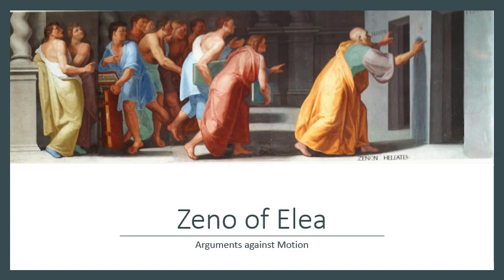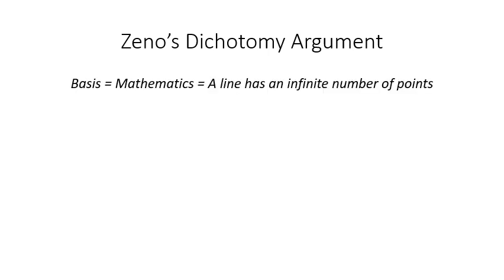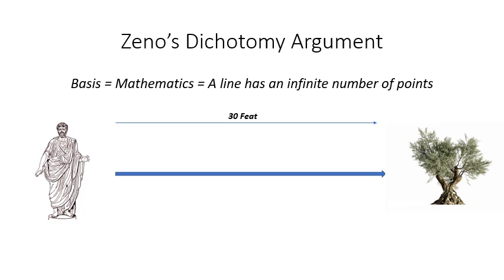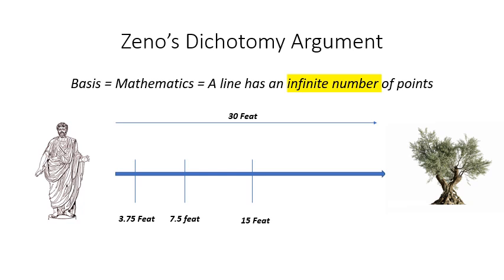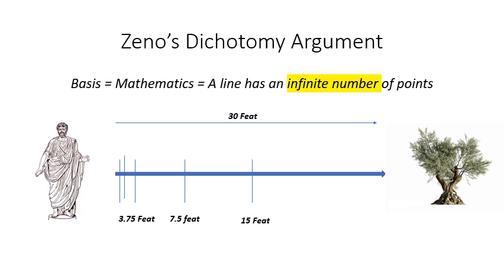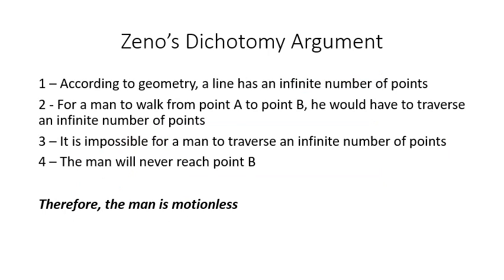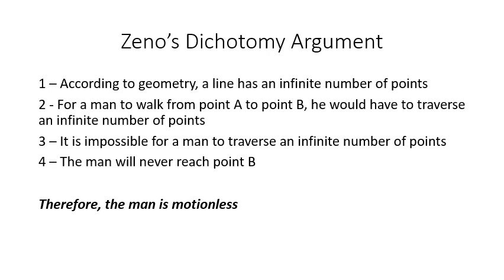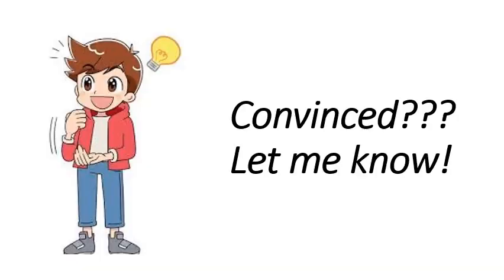Zeno's Argument Against Motion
Want extra credit? In the comments area, tell me whether you think Zeno's argument against motion is convcincing!